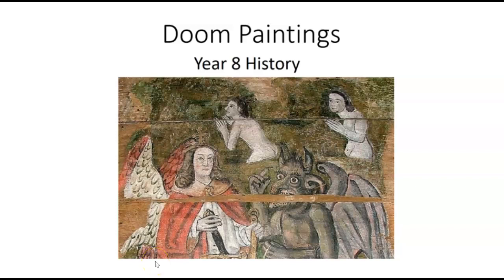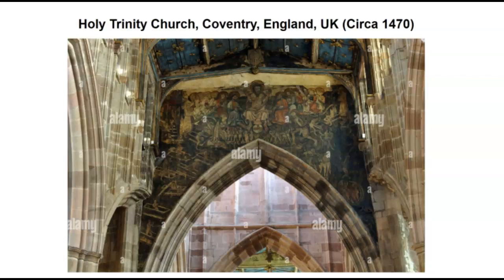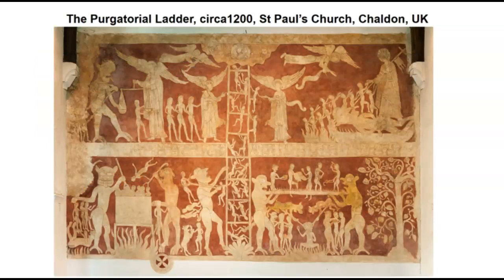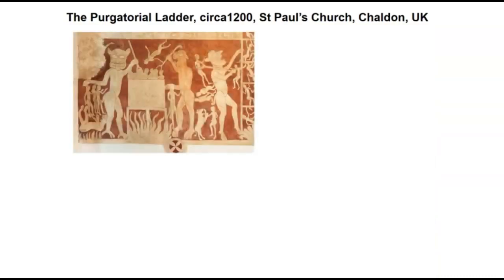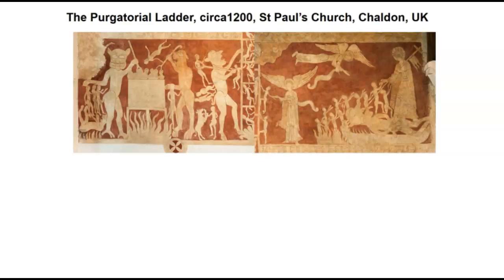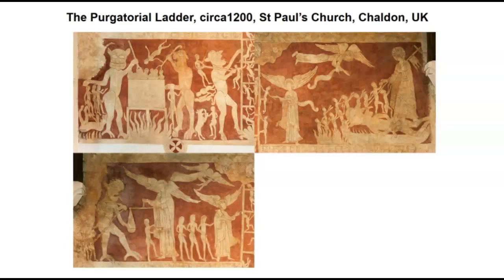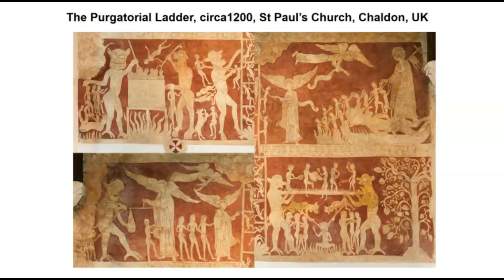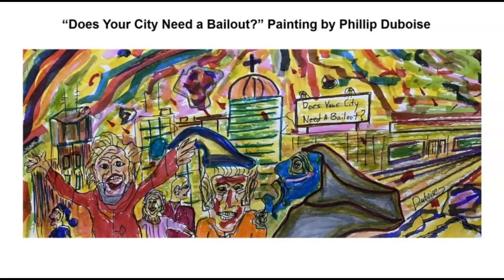Medieval Doom Paintings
A brief introduction to Medieval Doom Paintings and an analysis of the Purgatorial ladder painting from 1200C.E.